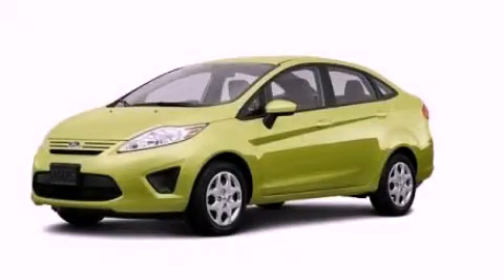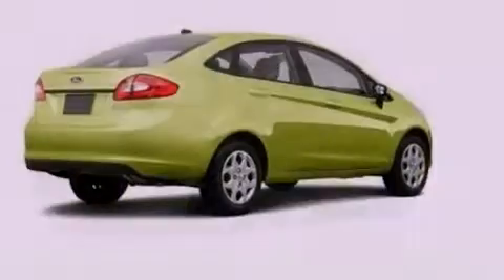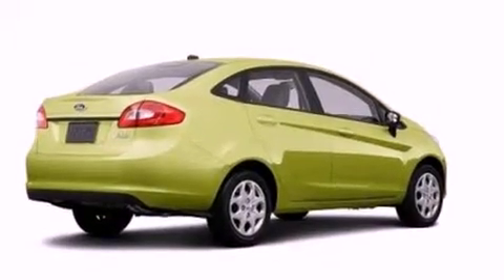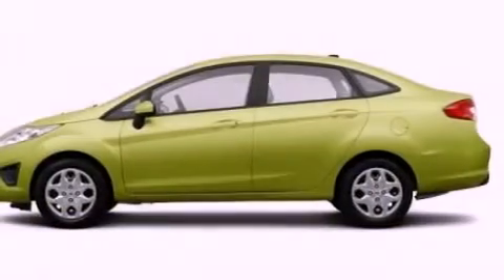2013 Ford Fiesta Chattanooga TN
Year : 2013
 Make : Ford
 Model : Fiesta
 Engine : 1.6L I4
 Trans . : Automatic
 Exterior : Green

 Interior : Gray
 Marshal Mize Ford